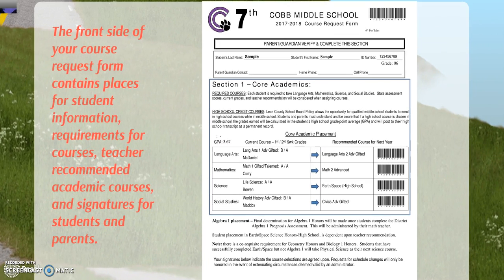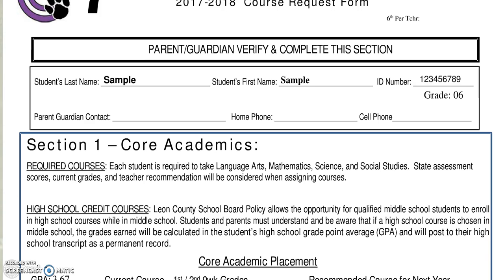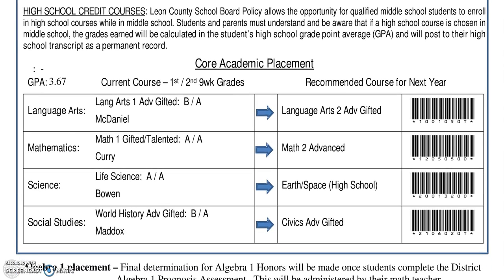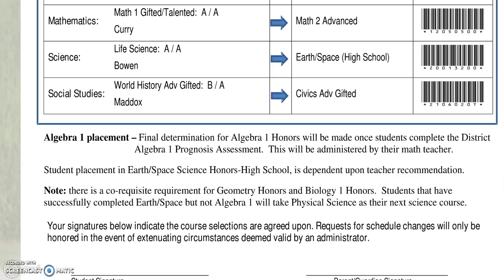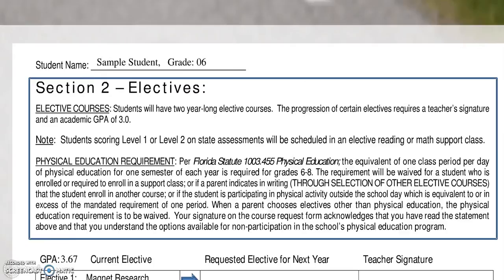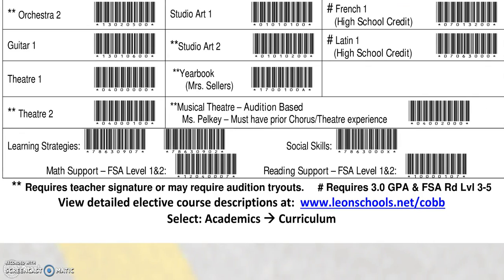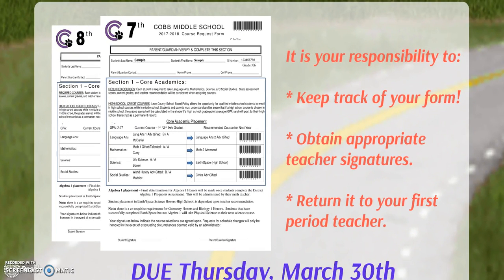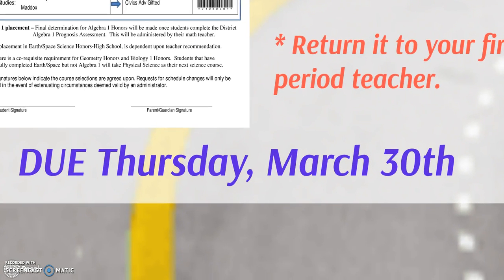CourseRequestForms1718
This video is for current 6th and 7th grade students.